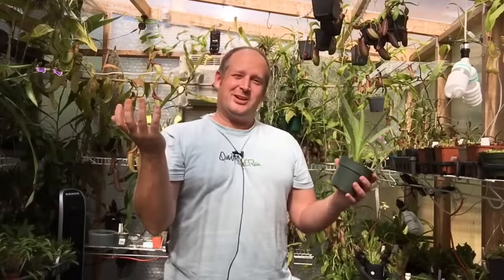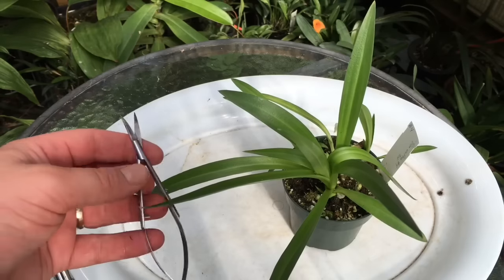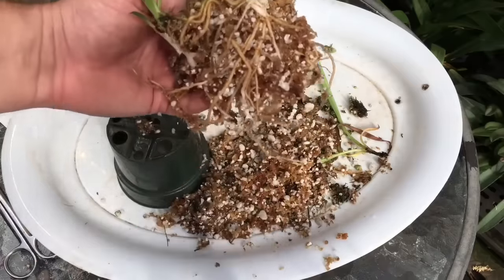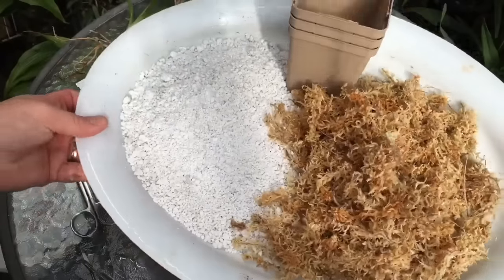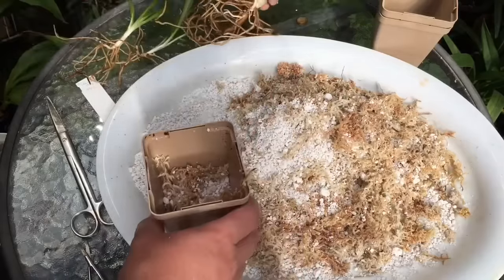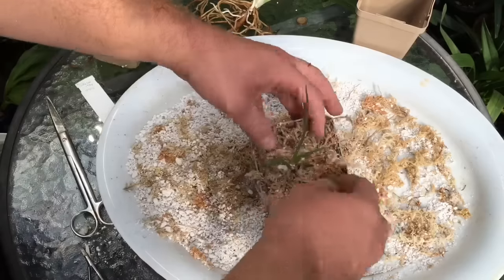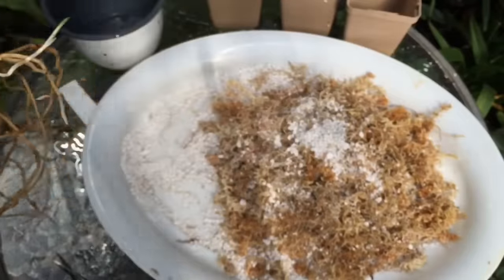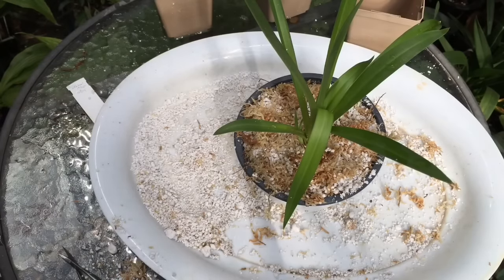ORCHID CARE: WORKING WITH DISA ORCHIDS/ POTTING DISA ORCHIDS